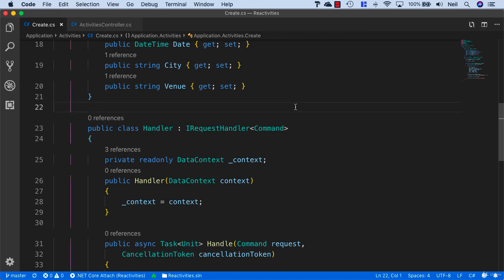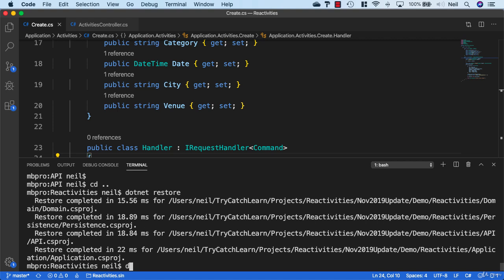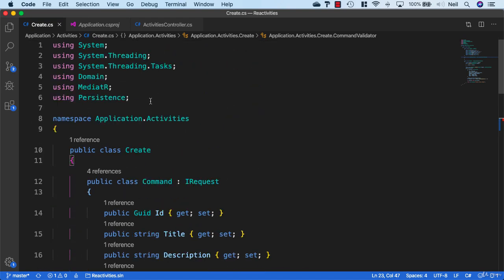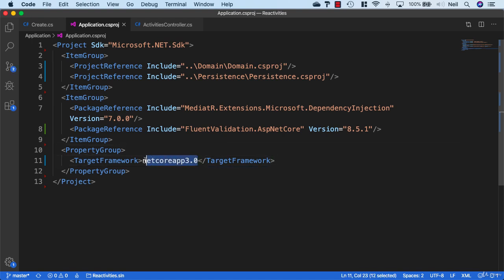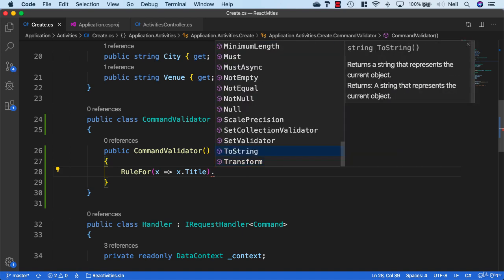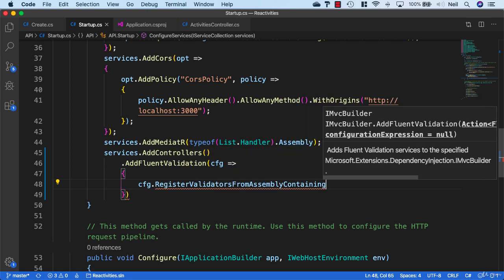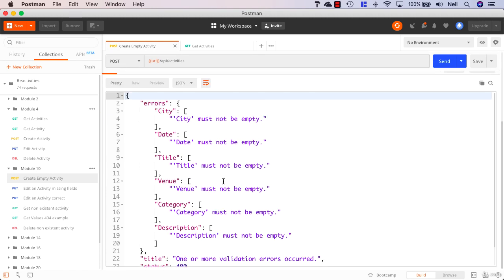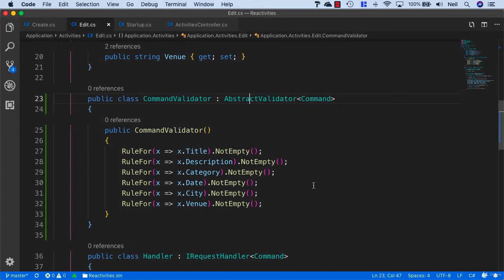Error handling and validation Legacy Adding validation in the API using Fluent Validation